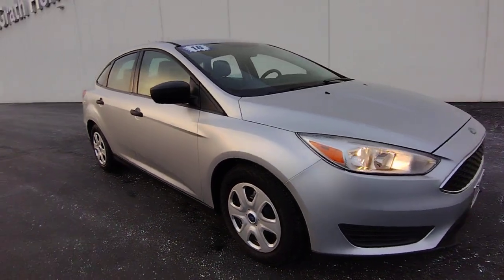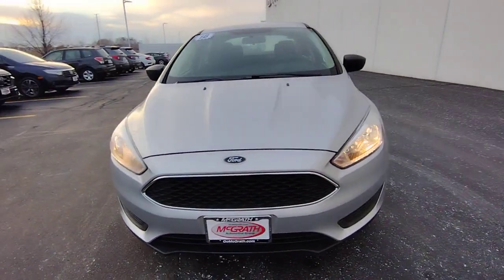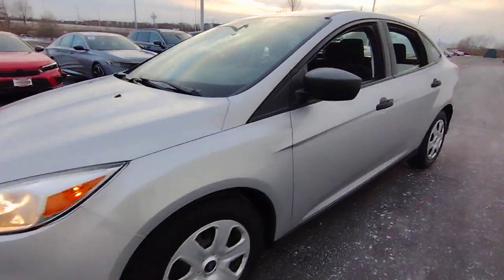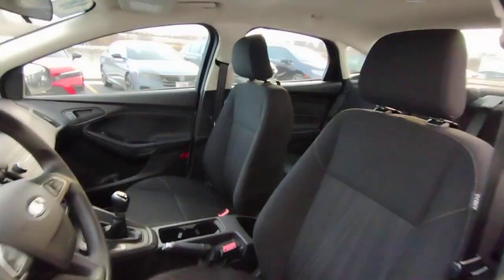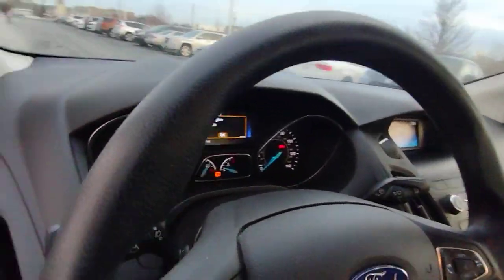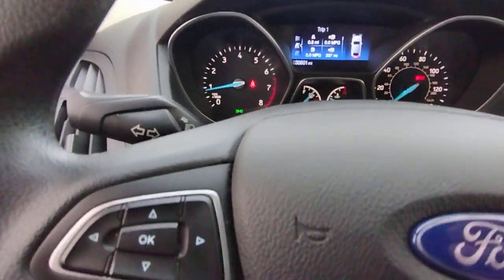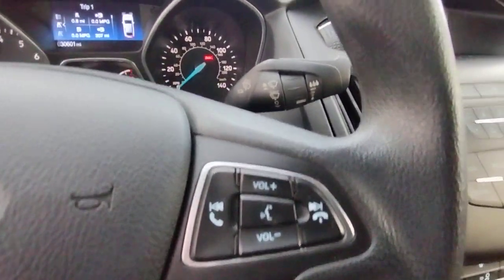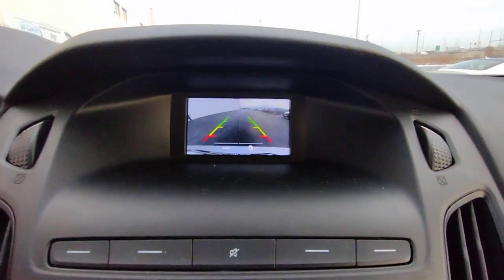2018 Ford Focus Elgin, Schaumburg, Barlett, Barrington, Hoffman Estate, IL E9976AA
Ingot Silver Metallic Used 2018 Ford Focus S available in Elgin, Illinois at McGrath Honda Elgin. Servicing the Schaumburg, Barlett, Barrington, Hoffman Estate, IL area.

2020 Randall Rd.

2018 Ford Focus S Ingot Silver Metallic 2.0L I4 DGI Ti-VCTAsk to see AutoiPacket for complete Service Certification Details!!!Bluetooth/HandsFree, Great Customer Service, Streamlined Customer Experience, 1 Owner, Low Miles, Rear Backup Camera, USB/AUX Ports, Super Clean Inside and Out, Professionally inspected By Mcgrath Honda Certified Technician Ask Us For The report.PRICING at Mcgrath Honda Of Elgin. Shop/Buy with confidence! With our Market Value Pricing provided by vAuto live market pricing software,KBB, TrueCar and Cargurus you'll find our competitive market-based price on every pre-driven vehicle upfront,... No games, No hassles, Just Real Prices!!
ENGINE: 2.0L I-4 GDI TI-VCT  (STD),Trunk Rear Cargo Access,Compact Spare Tire Mounted Inside Under Cargo,Black Side Windows Trim and Black Front Windshield Trim,Light Tinted Glass,Black Grille w/Chrome Accents,Body-Colored Rear Bumper,Black Door Handles,Fixed Rear Window w/Defroster,Black Power Side Mirrors w/Convex Spotter and Manual Folding,Variable Intermittent Wipers,Fully Galvanized Steel Panels,Auto On/Off Aero-Composite Halogen Headlamps w/Delay-Off,Steel Spare Wheel,Clearcoat Paint,Tires: 195/65R15,Body-Colored Front Bumper,Wheels: 15 Steel w/Silver-Painted Cover,Analog Appearance,Full Floor Console w/Covered Storage  Mini Overhead Console w/Storage and 1 12V DC Power Outlet,SYNC Communications & Entertainment System -inc: enhanced voice recognition  911 Assist  4.2 LCD display in center stack  AppLink  1 smart charging USB port  and Bluetooth  SYNC AppLink lets you control some of your favorite compatible mobile apps w/your voice  It is compatible w/select smartphone platforms  Commands may vary by phone and AppLink software,Manual Tilt/Telescoping Steering Column,Seats w/Cloth Back Material,Air Filtration,Power 1st Row Windows w/Driver 1-Touch Down,Securilock Anti-Theft Ignition (pats) Immobilizer,Manual Adjustable Rear Head Restraints,Cloth Front Bucket Seats -inc: 6-way manual driver (up/down  fore/aft  recline)  4-way manual passenger (fore/aft  recline) and removable adjustable head restraints (2-way),Remote Keyless Entry w/Integrated Key Transmitter and Panic Button,Integrated Roof Antenna,Glove Box,Interior Trim -inc: Chrome Interior Accents,Day-Night Rearview Mirror,Driver Seat,Gauges -inc: Speedometer  Odometer  Engine Coolant Temp  Tachometer  Trip Odometer and Trip Computer,1 LCD Monitor In The Front,Driver And Passenger Visor Vanity Mirrors,Cargo Area Concealed Storage,1 12V DC Power Outlet,Urethane Gear Shifter Material,Cloth Door Trim Insert,Systems Monitor,Driver Foot Rest,Full Cloth Headliner,Full Carpet Floor Covering -inc: Carpet Front Floor Mats,Manual Rear Windows,Passenger Seat,Manual Air Conditioning,Rear Cupholder,Carpet Floor Trim,Cargo Space Lights,Fade-To-Off Interior Lighting,Instrument Panel Bin  Driver / Passenger And Rear Door Bins,Trip Computer,60-40 Folding Bench Front Facing Fold Forward Seatback Cloth Rear Seat,Front Cupholder,Delayed Accessory Power,Radio w/Seek-Scan  Clock and Radio Data System,FOB Controls -inc: Cargo Access,Power Door Locks w/Autolock Feature,Radio: AM/FM/MP3-Capable -inc: 4 speakers  speed-sensitive volume control and redundant steering wheel audio controls,Short And Long Arm Rear Suspension w/Coil Springs,Transmission: 5-Speed Manual,Electric Power-Assist Steering,Front-Wheel Drive,50-State Emissions System -inc: Standard equipment on all Focus trim levels,Front And Rear Anti-Roll Bars,3.82 Axle Ratio,Brake Actuated Limited Slip Differential,590CCA Maintenance-Free Battery w/Run Down Protection,Front Disc/Rear Drum Brakes w/4-Wheel ABS  Front Vented Discs  Brake Assist and Hill Hold Control,12.4 Gal. Fuel Tank,Strut Front Suspension w/Coil Springs,Gas-Pressurized Shock Absorbers,Engine: 2.0L I-4 GDI Ti-VCT,Single Stainless Steel Exhaust,Curtain 1st And 2nd Row Airbags,Airbag Occupancy Sensor,Low Tire Pressure Warning,Dual Stage Driver And Passenger Seat-Mounted Side Airbags,Back-Up Camera,Outboard Front Lap And Shoulder Safety Belts -inc: Rear Center 3 Point  Height Adjusters and Pretensioners,Dual Stage Driver And Passenger Front Airbags,Mykey System -inc: Top Speed Limiter  Audio Volume Limiter  Early Low Fuel Warning  Programmable Sound Chimes and Beltminder w/Audio Mute,Electronic Stability Control (ESC),ABS And Driveline Traction Control,Rear Child Safety Locks,Driver Knee Airbag,Side Impact Beams